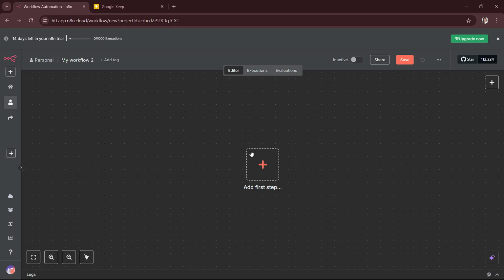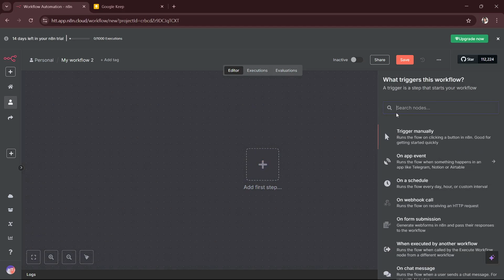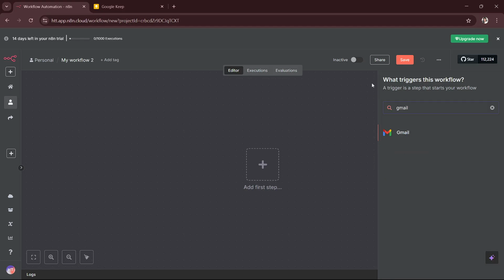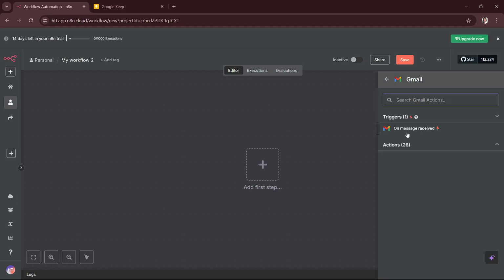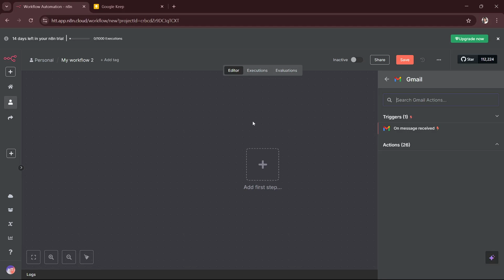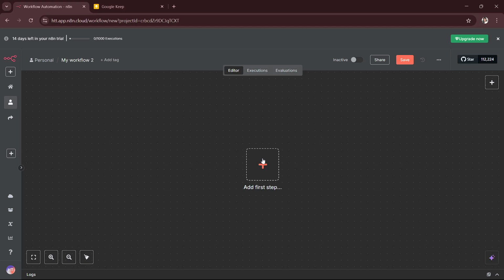How to Create an AI Email Agent With N8N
In this video, I'll show you how to build an ai-powered email assistant using n8n. The method is very simple and clearly described in the video. By following all the steps in the video, you'll be able to easily learn how to build an ai-powered email assistant using n8n.